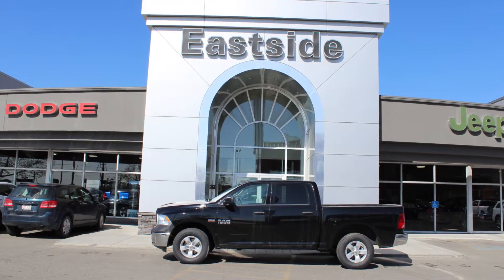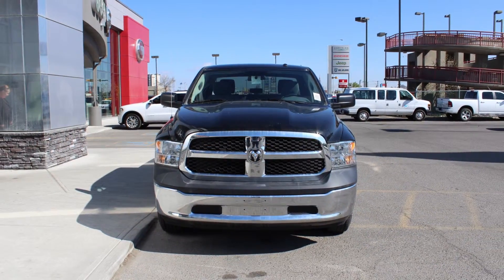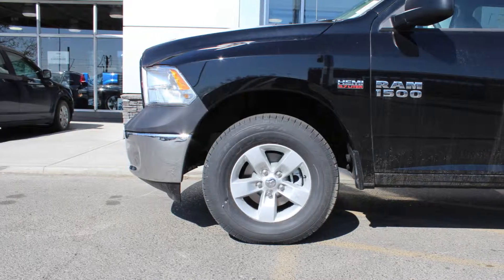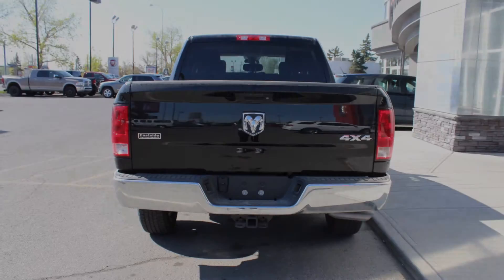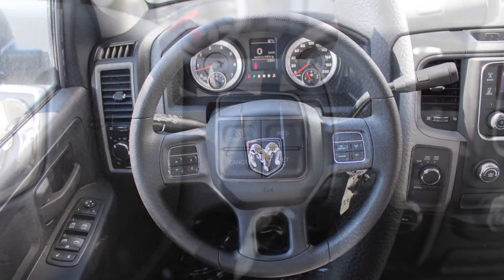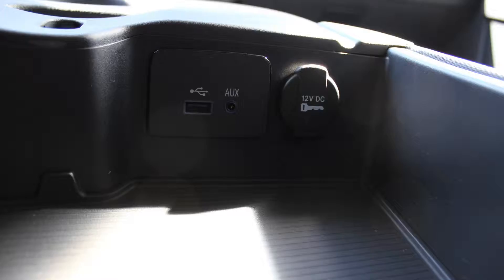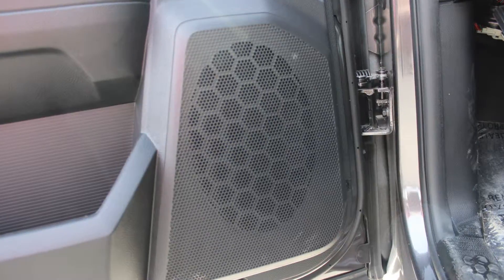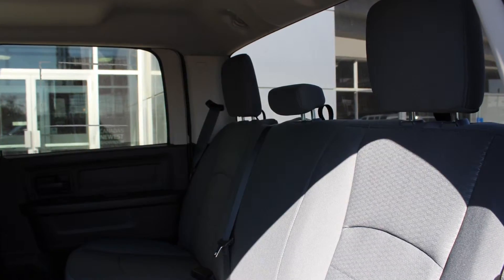2015 Ram 1500 SXT Crew Cab for Christopher - Eastside Dodge - Calgary Alberta